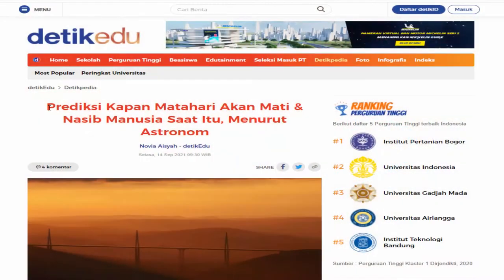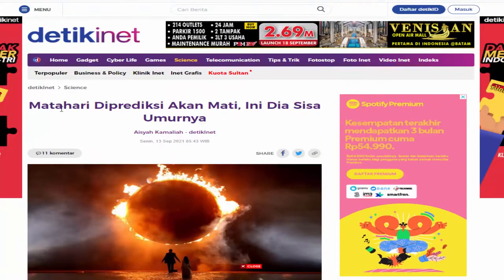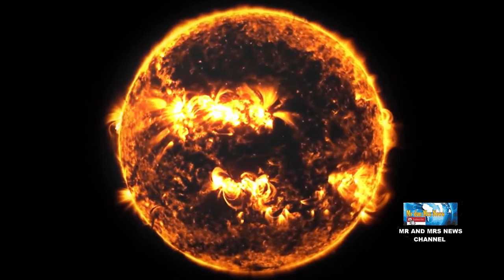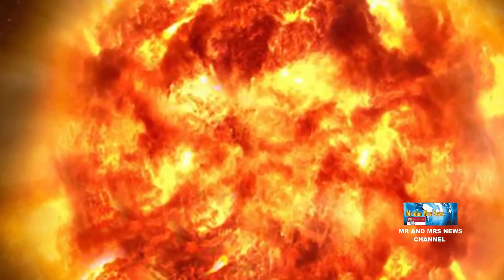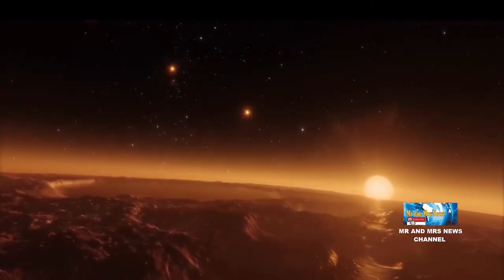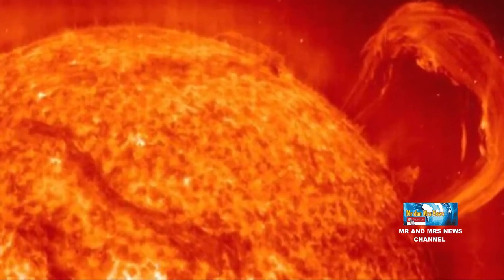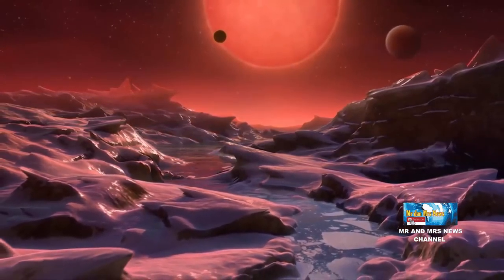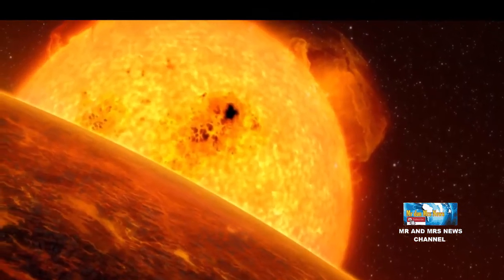NGERII NIH !! MATAHARI DIPREDIKSI AKAN MATI, INI SISA UMURNYA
Berdasarkan observasi terhadap bintang-bintang yang lain, para astronom memprediksi bahwa matahari akan mati sekitar 10 miliar tahun mendatang.Sebuah tim astronom internasional menemukan bahwa planet nebula (gelembung gas dan debu bercahaya), adalah bentuk paling mungkin ketika kelak matahari mati. Pemodelan komputer digunakan untuk menentukan bahwa sebagaimana 90 persen bintang yang lainnya, matahari kemungkinan besar akan menyusut dari yang awalnya berbentuk raksasa merah, kemudian menjadi bentuk kerdil putih dan berakhir sebagai planet nebula.